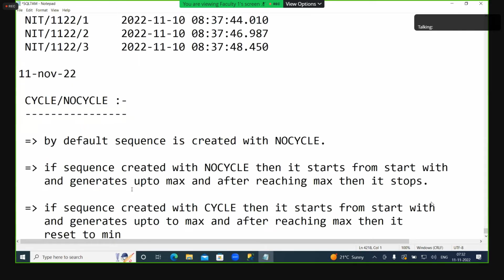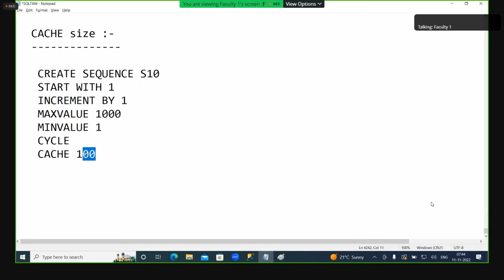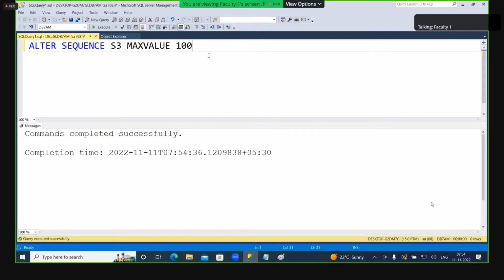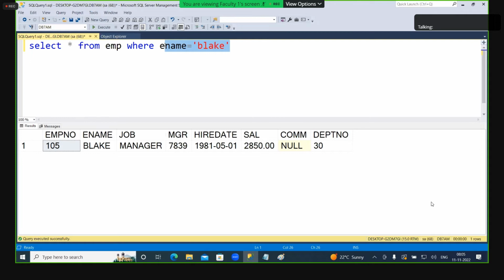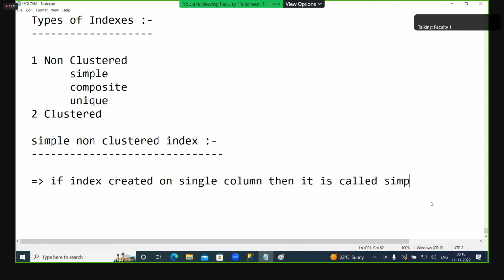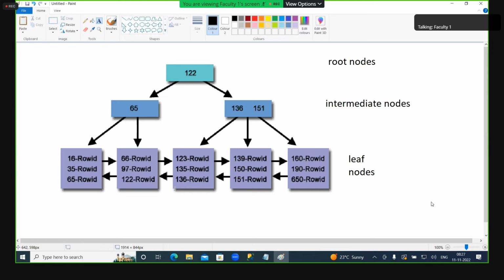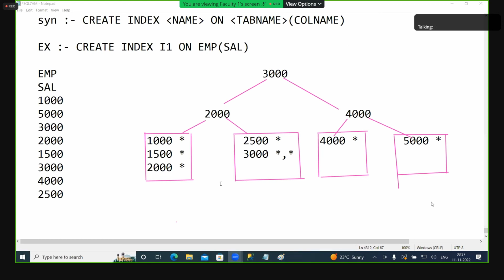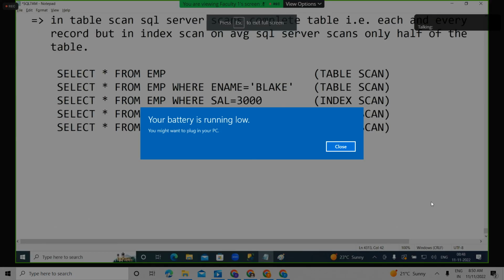SQL Server Tutorial DAY-41 || HOW TO CHANGE SEQUENCE PARAMETERS IN SQL || SQL Server Training in